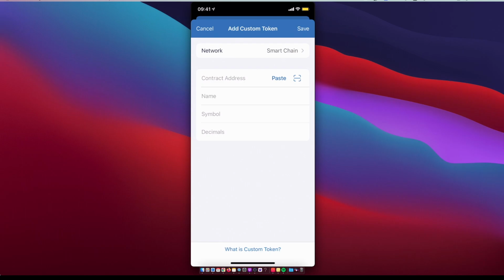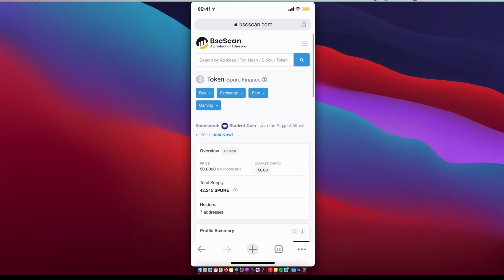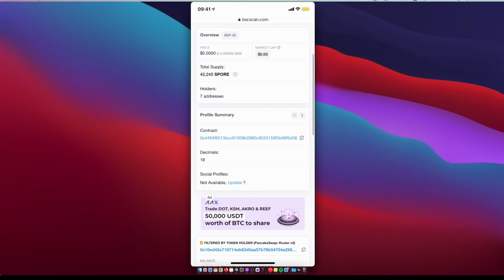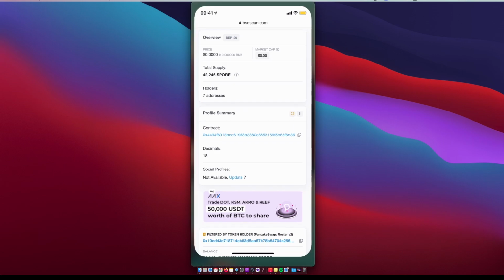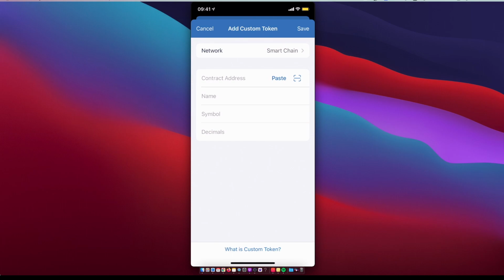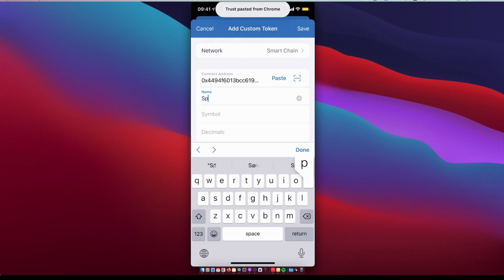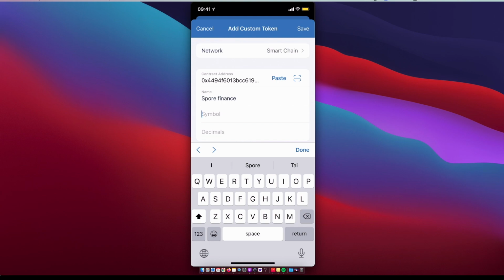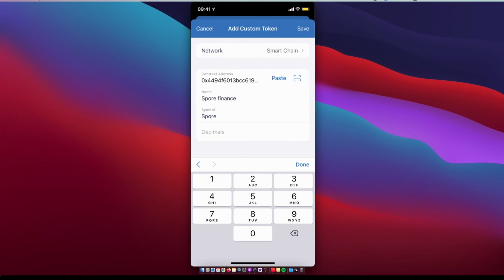How To Fix Spore Finance Coin Not Showing On Trust Wallet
In this video I will show you spore coin not showing on trust wallet.  It's really easy and it will take you less than a minute to do so!